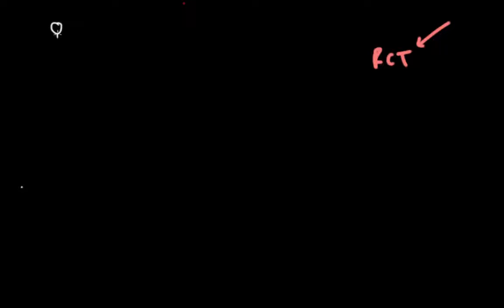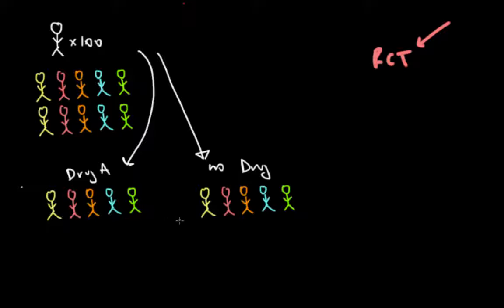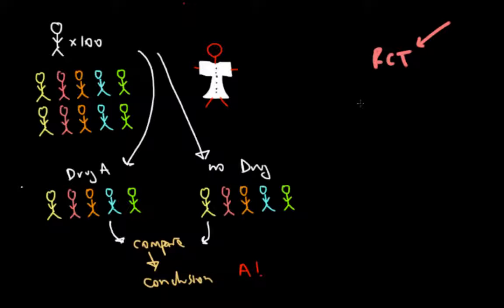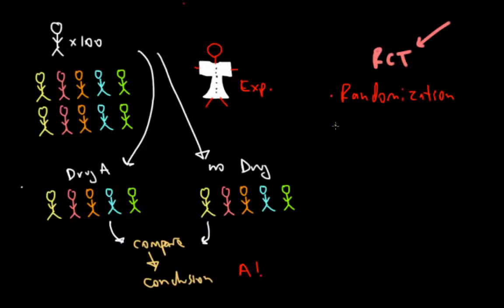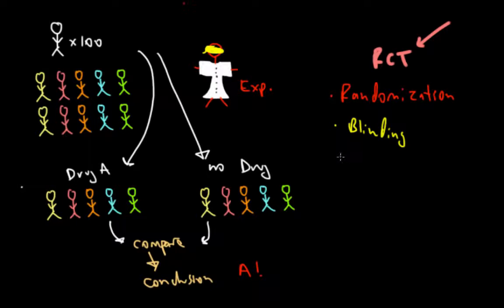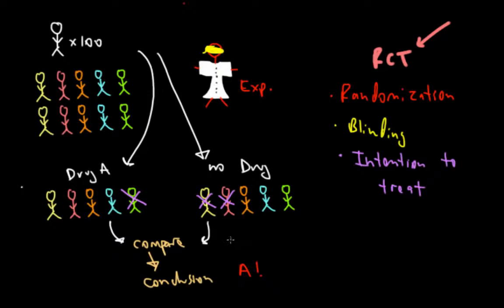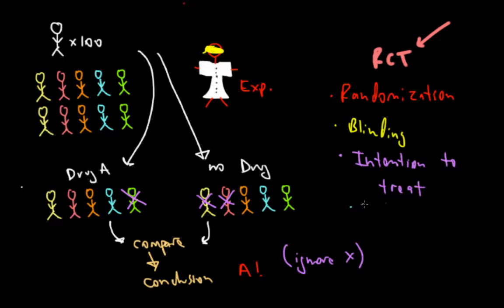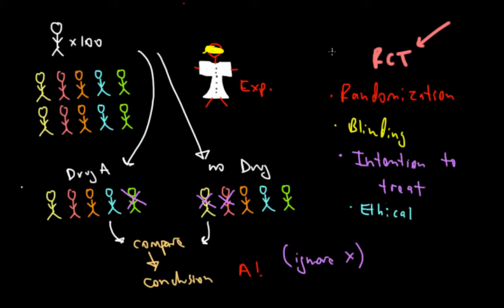3 Epidemiology Study Types Randomized Control Trial